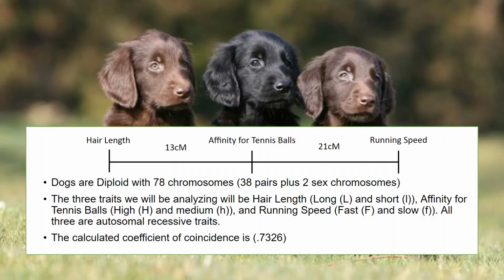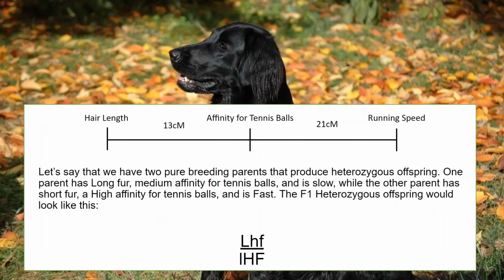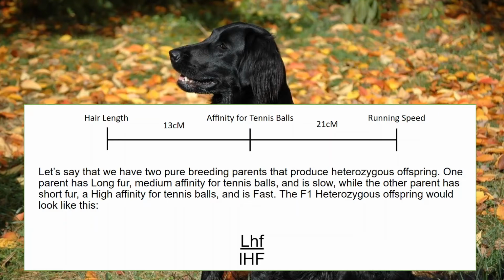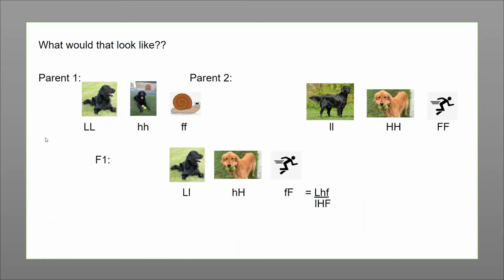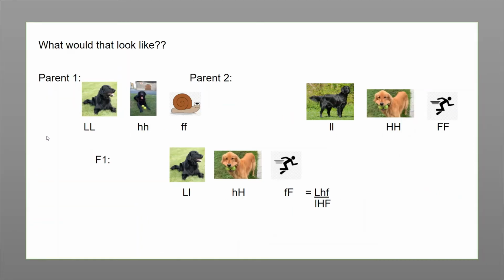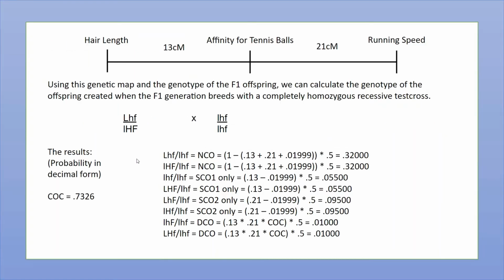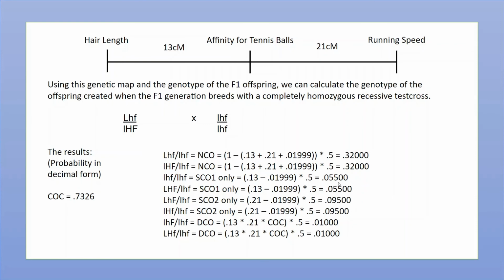Exam Module #2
Here are the citations:
Flat-coated retriever - price, temperament, life span. (n.d.). Retrieved February 17, 2021,

Flat coated retriever wallpaper. (n.d.). Retrieved February 17, 2021, coated-retriever-wallpapers/

Hill, W. (2017, October 29). Breeding a flat-coated retriever - wine-hill dogs.

Mailonline, A. (2020, February 07). Finley the Golden RETRIEVER FITS six tennis balls in his mouth to break a world record.

Online research RESOURCES developed AT NHGRI. (2018, February 13).